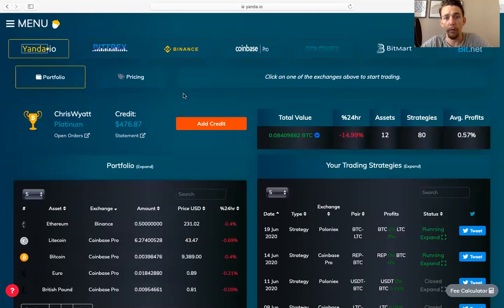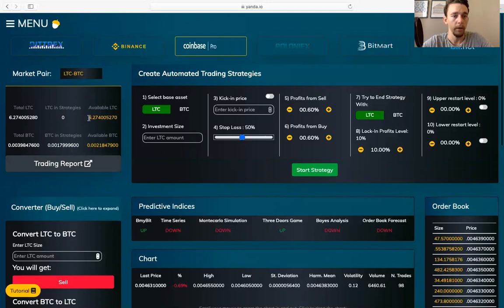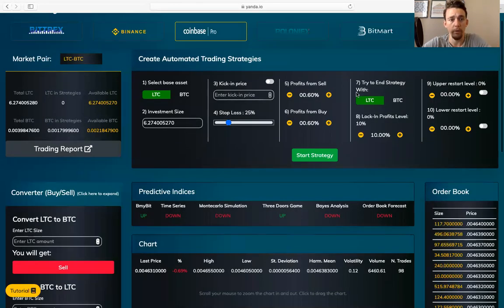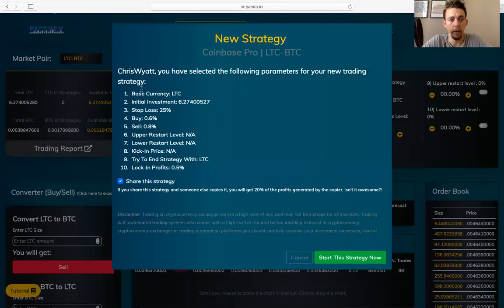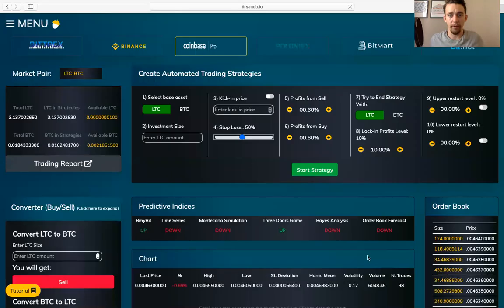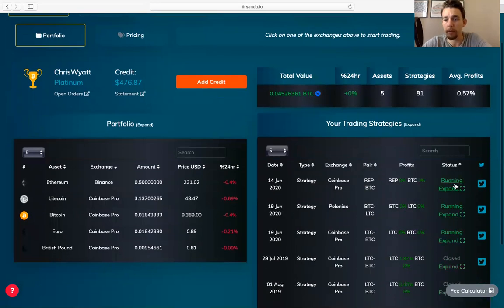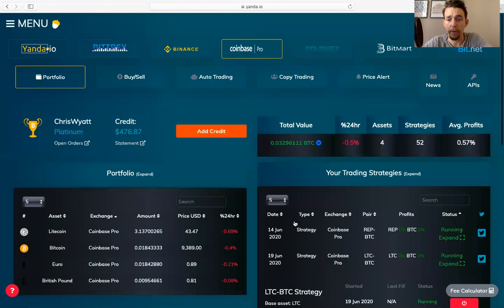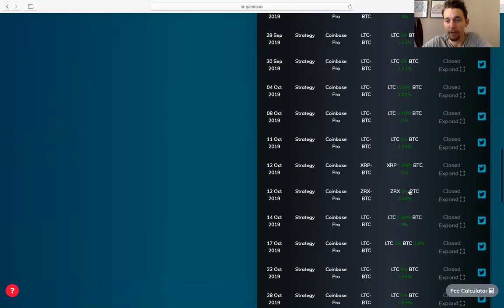How to automate your crypto trading on Coinbase Pro using Yanda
In this video, I talk a lot about nothing, although I do show you how to set a trade using the PATS (personal automated trading software) This software is part of every Yanda account to help you create your own trades automated crypto trading bots.

although you will need a Coinbase account first. You can open that here coinbase.com